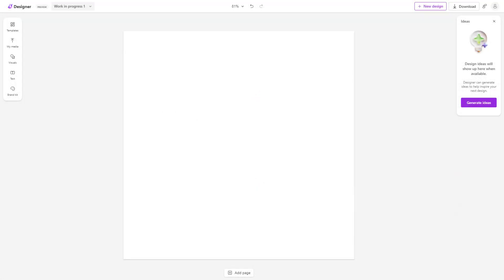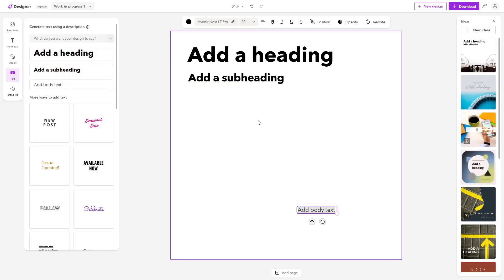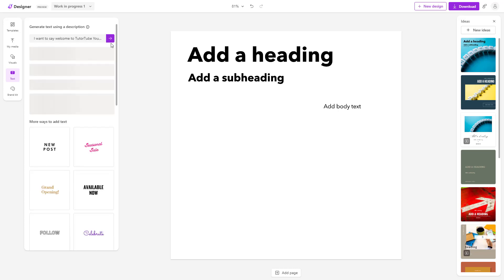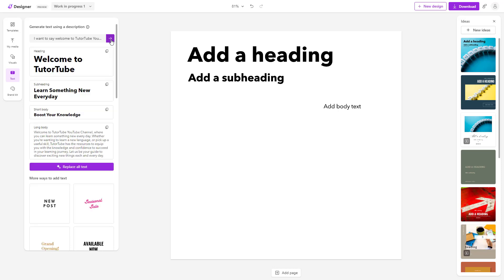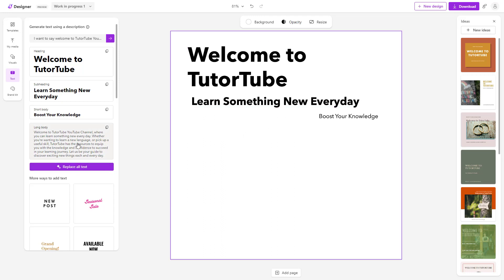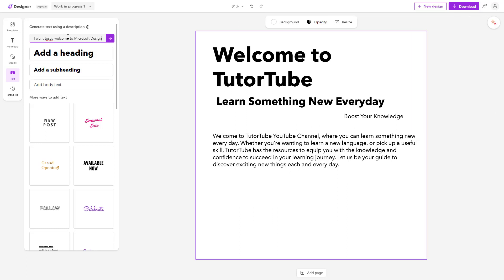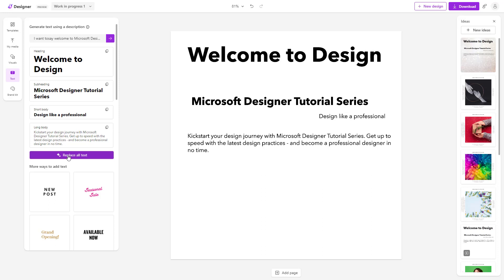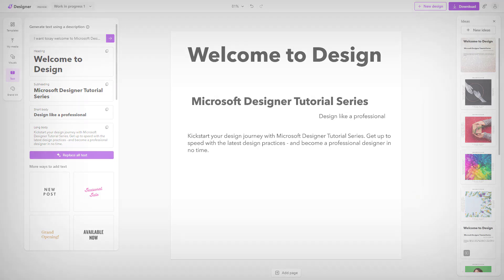Microsoft Designer - Lesson 12 - Replacing all Texts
In this tutorial, we will be discussing about Replacing all Texts in Microsoft Designer